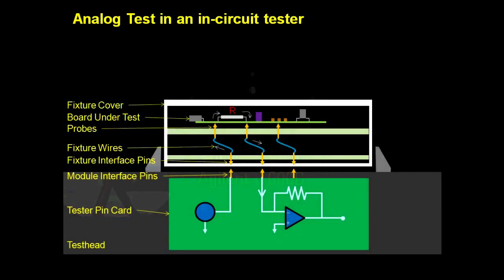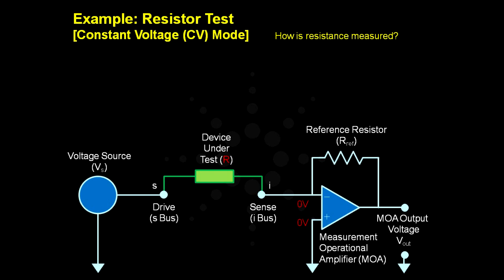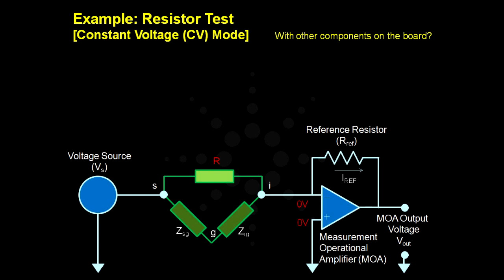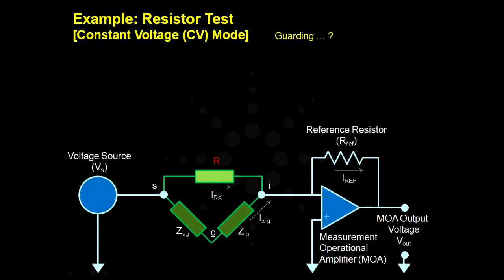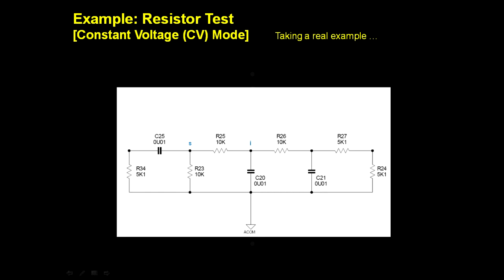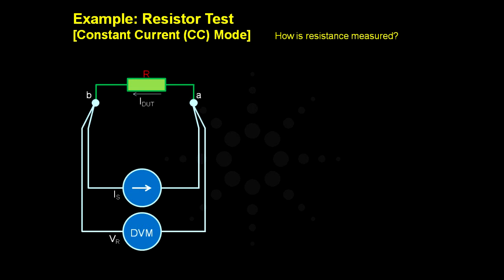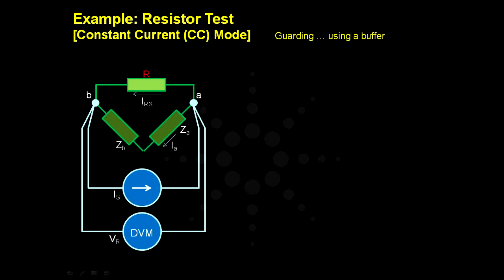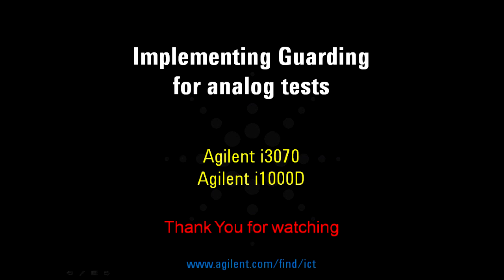What exactly is Guarding all about?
This short clip explains the theory of guarding for resistive measurements.